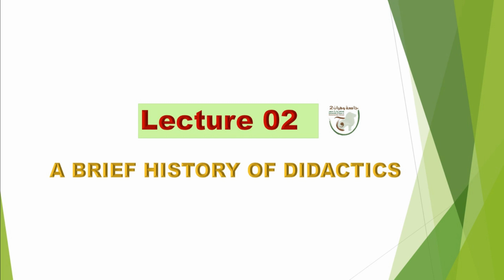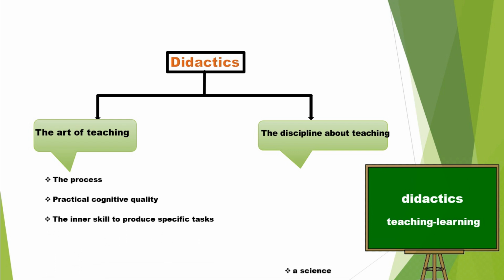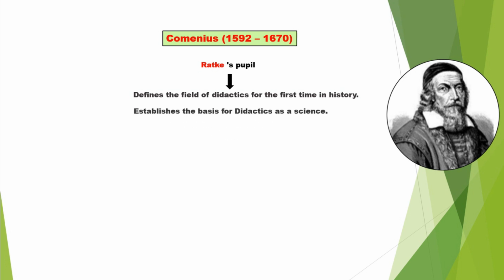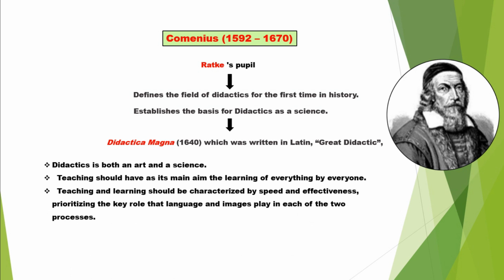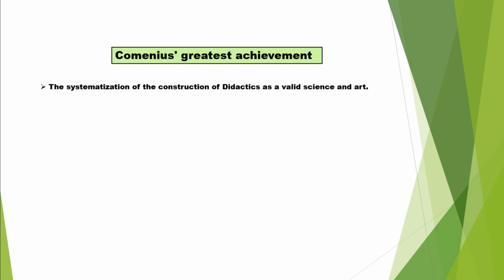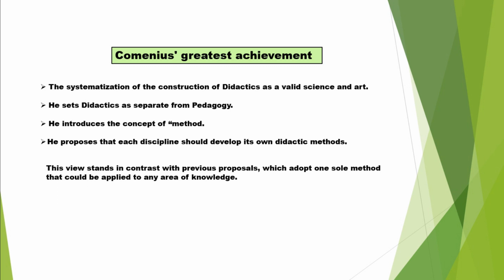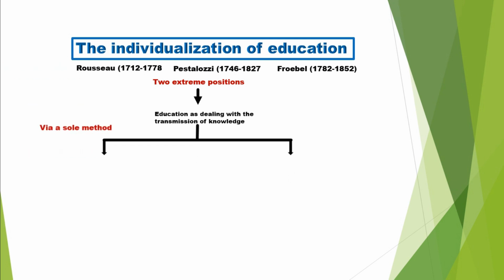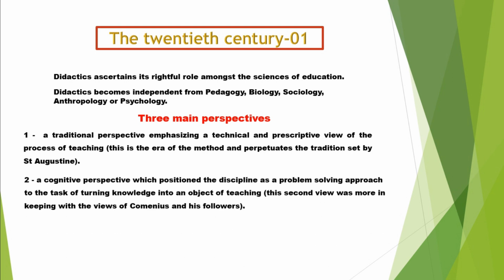LECTURE 2 A BRIEF HISTORY OF DIDACTICS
In this video, we present a short history of didactics. We mainly focus on the processes of teaching and learning and concentrate on famous teachers namely Socrates, Plato, Saint Augustin, Ratke, and Comenius, and their impact on the field of didactics.
Dans cette vidéo, nous présentons une brève histoire de la didactique. Nous nous concentrons principalement sur les processus d'enseignement et d'apprentissage et nous nous concentrons sur les enseignants célèbres à savoir Socrate, Platon, Saint Augustin, Ratke et Comenius, et leur impact sur le domaine de la didactique.

| Thanks |

Copyrights © UNIV-ENGLISH